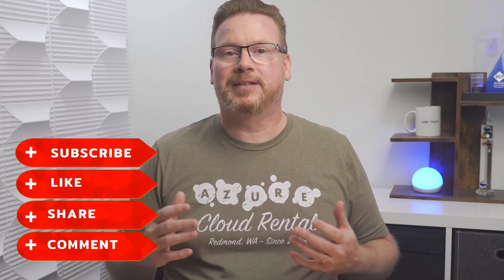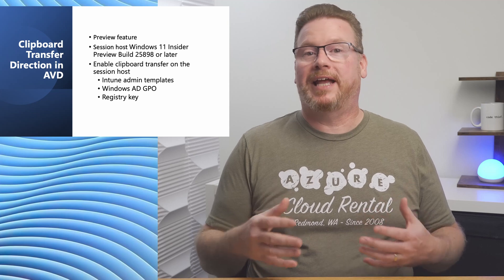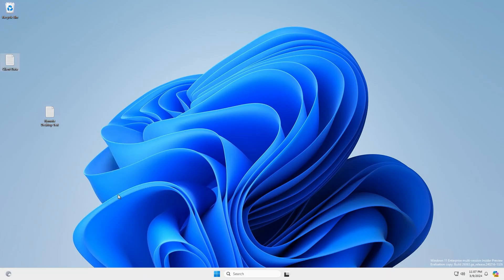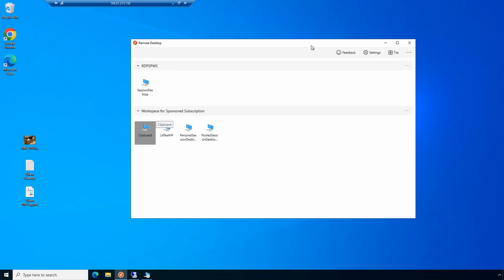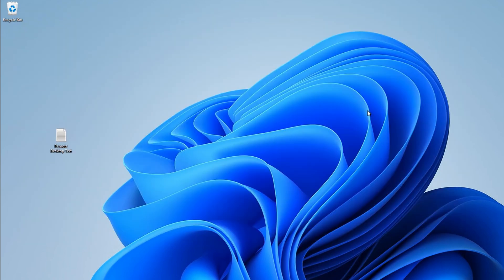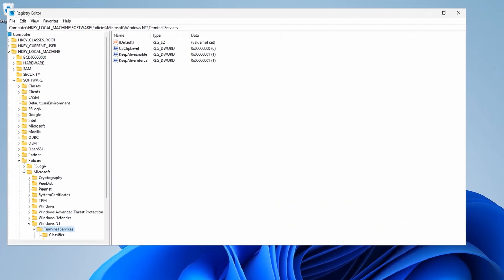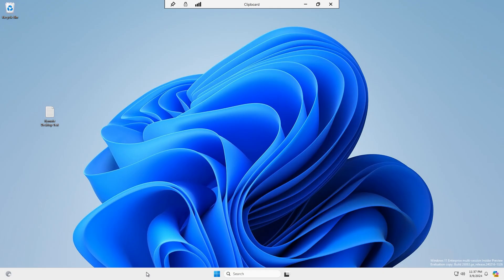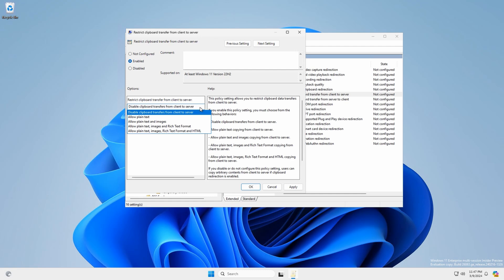Limit Clipboard Transfer Direction in Azure Virtual Desktop!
Azure Virtual Desktop offers feature-rich options for hosting desktops in the cloud.  Recently, a new preview feature was announced to control the direction of clipboard copy and paste actions.  We can now control the direction and data types that can be transferred via clipboard from the local client to the session host and/or from the remote session host to the local client.  This video reviews the requirements for clipboard transfer direction and outlines the steps to configure the feature.

00:00 – Start
04:22 - Prevent Copy/Paste from the Remote Session
06:53 - Prevent Copy/Paste from the Local Client
09:36 - Restrict Direction and Data Type
12:40 - View GPO Settings